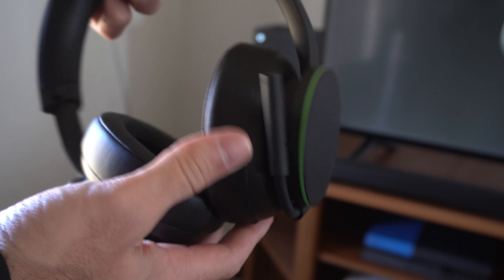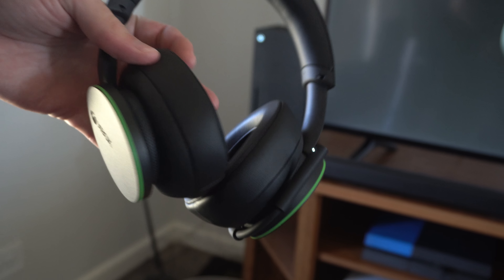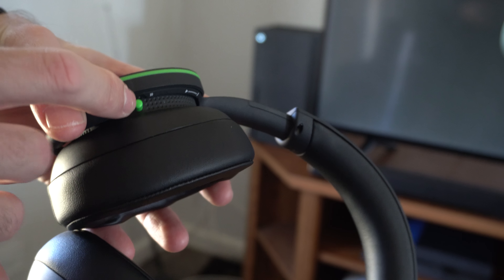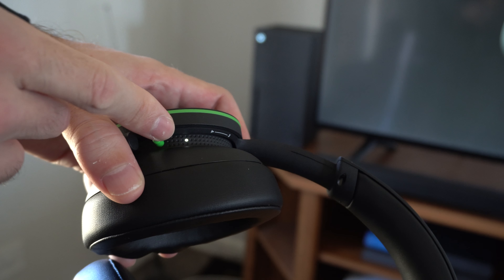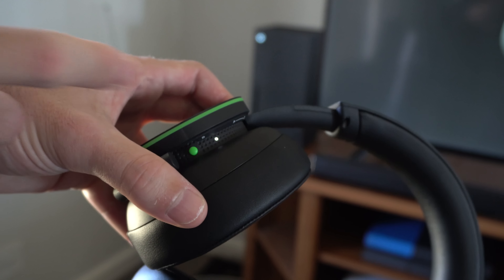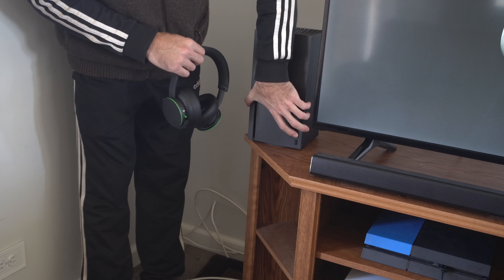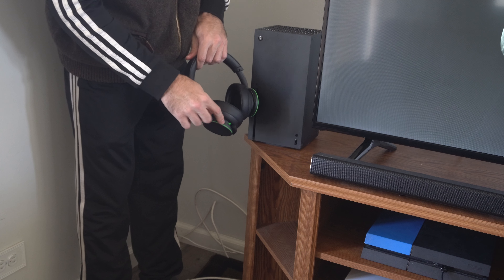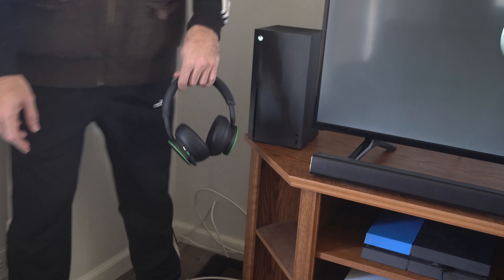How to Put Xbox Wireless Headset into the Bluetooth Pairing mode (Connect to PC, Phone or Xbox)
To put your Xbox Wireless Headset into Bluetooth pairing mode, follow these steps:

Powering Up:
The green power button is located on the back of the left earcup.
Press and hold this button to turn on the headset.
You’ll hear a startup tone, and the power light (just above the power button) and mute light (at the tip of the headset microphone) will turn on.
Pairing with an Xbox Console:

Ensure both the headset and console are powered on.
Press and hold the green power button on the headset (located on the back of the left earcup) for 4 seconds.

You’ll hear a repeated pairing tone, and the power light on the headset will start flashing.

On your console, press the Pair button (the same button used to pair a wireless controller).

The power light on the console will start flashing.
When the headset and console connect, the power lights on both devices will stop flashing.

Note: Once paired, turning on the headset will also power up the console.
Pairing with a Windows Device or Mobile Device via Bluetooth:
Ensure the headset is powered on.

Press and hold the green power button on the headset for 4 seconds.

On your device, go to the Bluetooth connections menu and scan for available devices.

Look for “Xbox Wireless Headset” in the available devices list.
When the headset connects with your device, the power light will stop flashing.